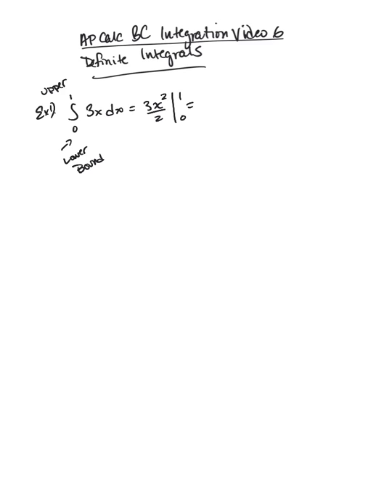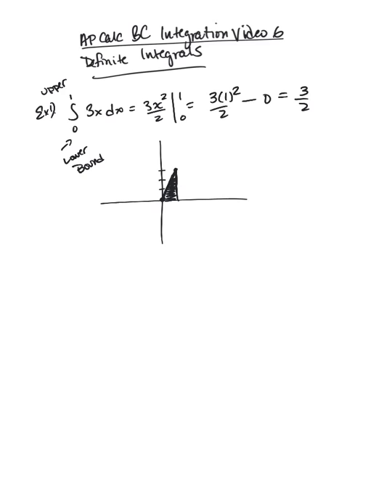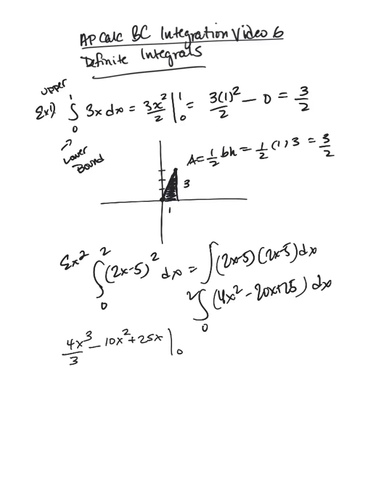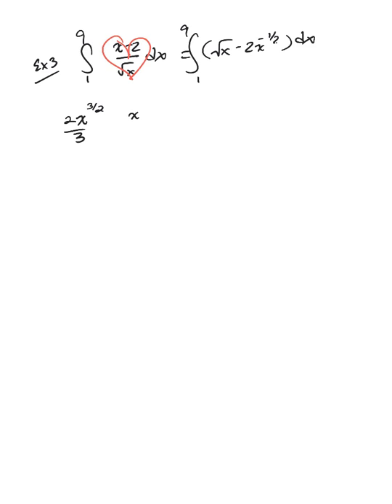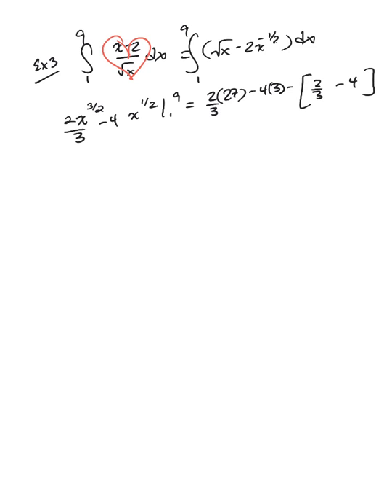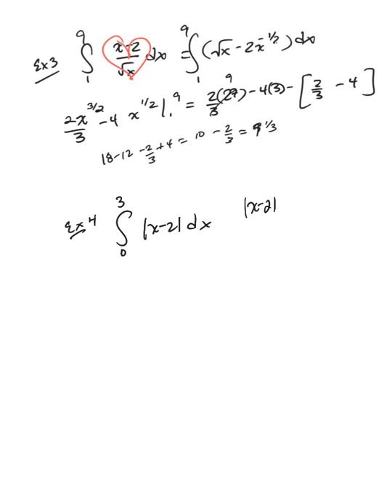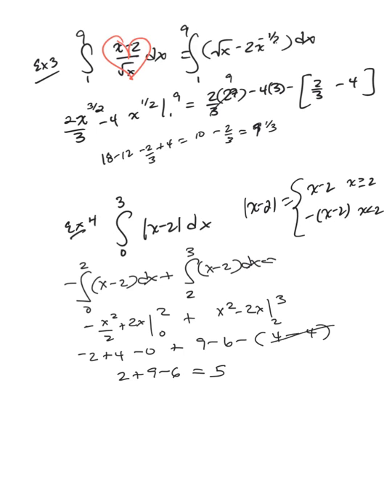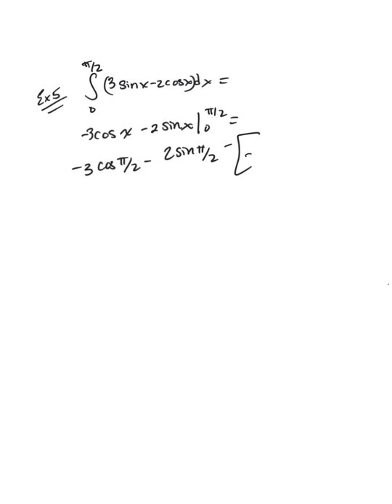AP Calc BC Integration Video 6